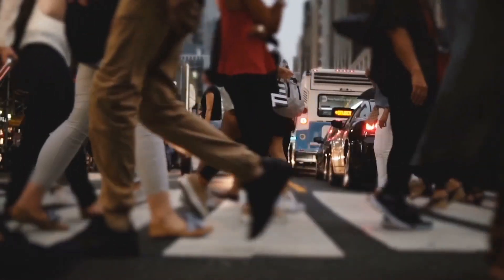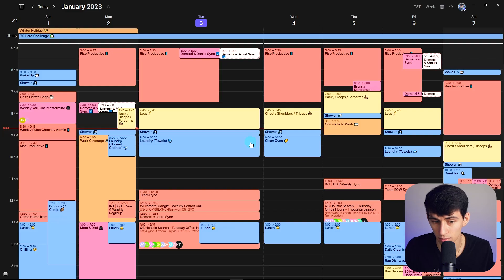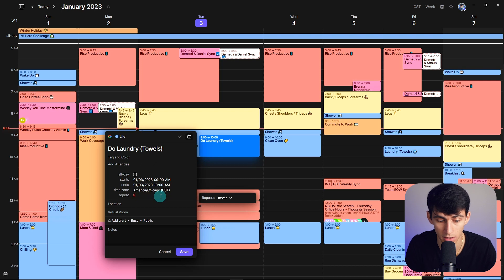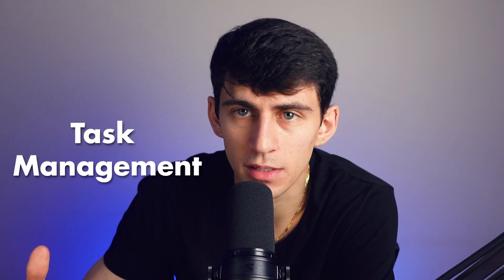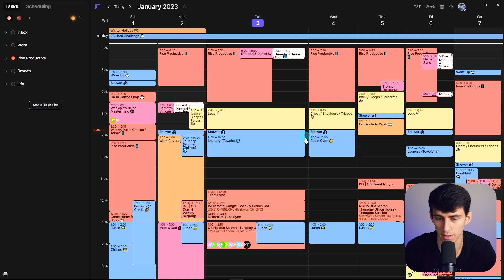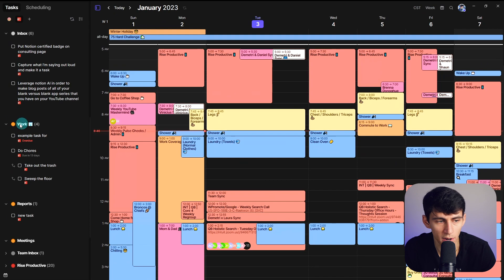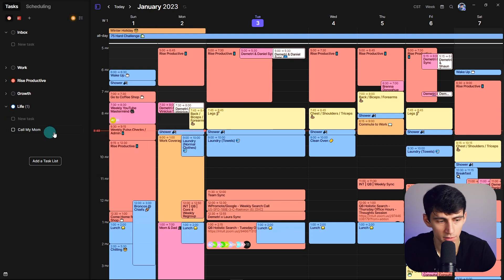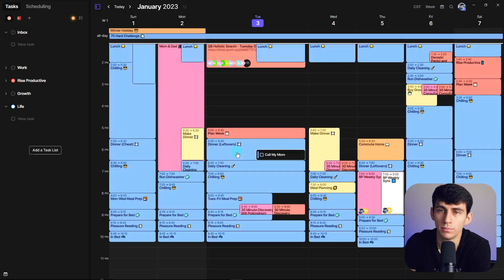Task management in Morgen, with Demetri Panici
Morgen's built-in task manager and task integrations (👋 Todoist!) make it easy to keep track of to-dos, time block for focused time, and simply, get way more done.

Here's how Demetri Panici crushes his to-dos using Morgen.